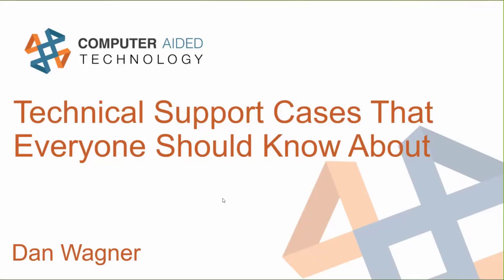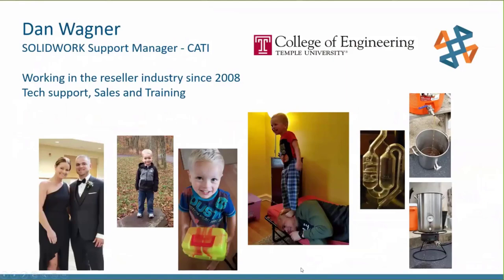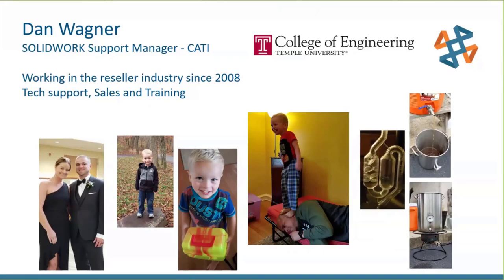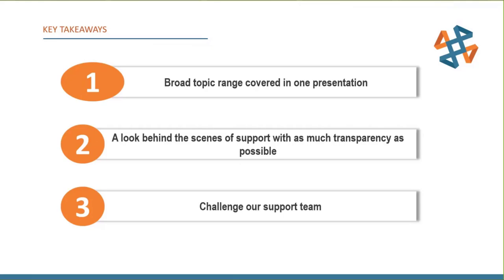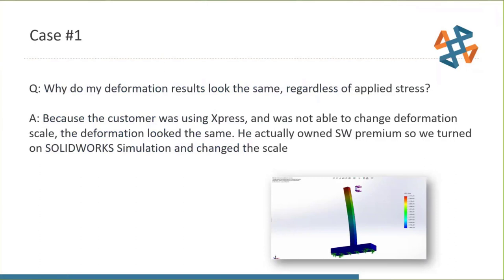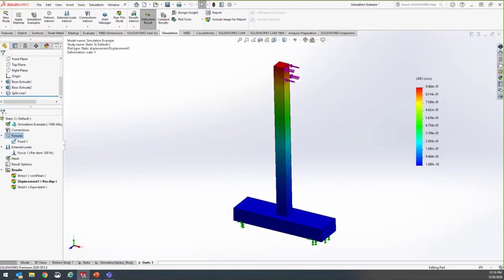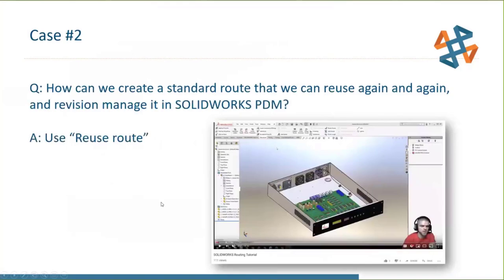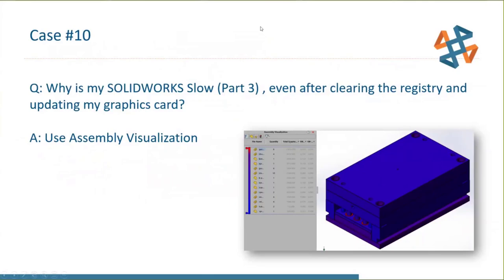Technical Support Cases That Everyone Should Know About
Hosted on 5/28/20 by Dan Wagner

A 90-minute look from a renowned SOLIDWORKS Reseller into some of the most interesting technical support cases in 2019. If we share more of this critical technical information, the entire SOLIDWORKS community can evolve more quickly.